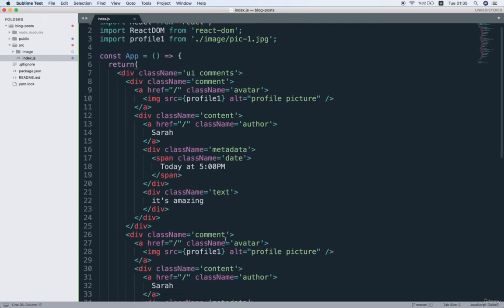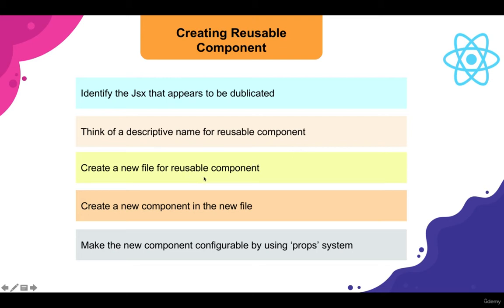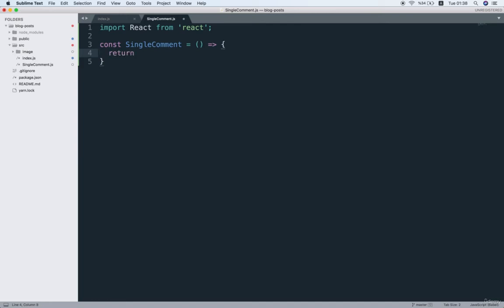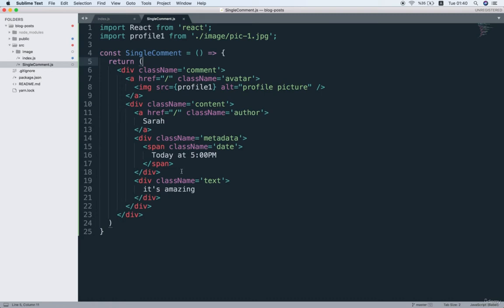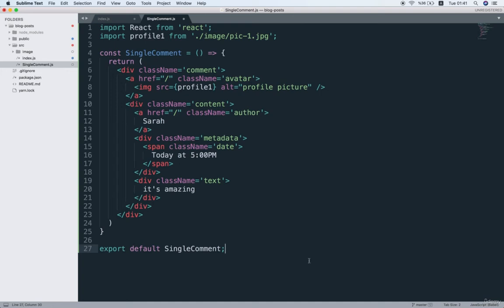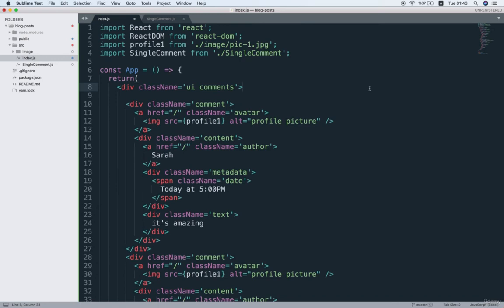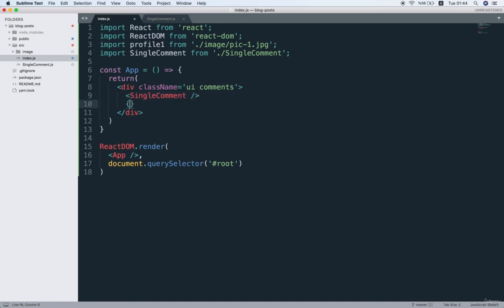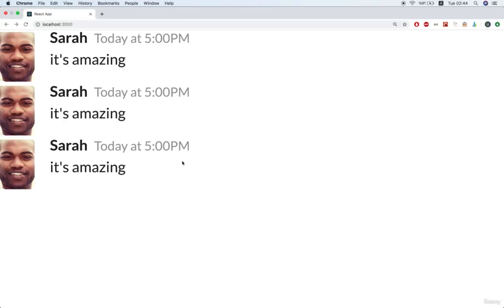Component Nesting in React JS